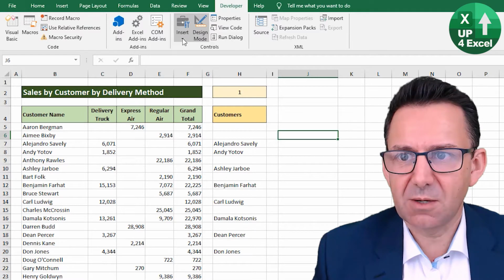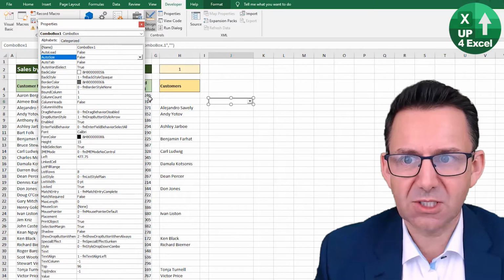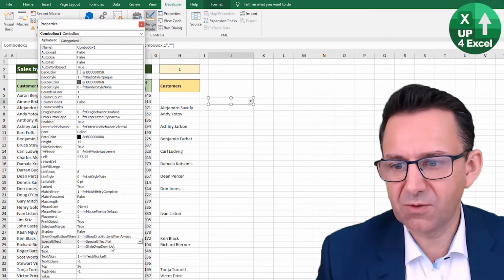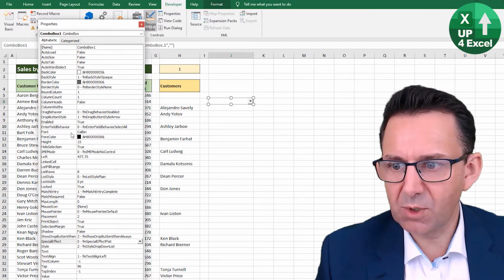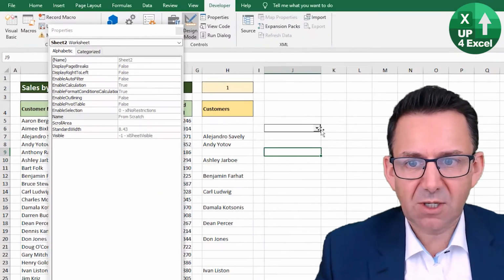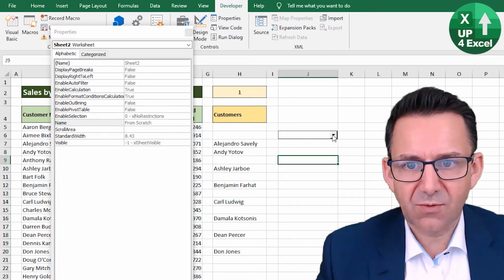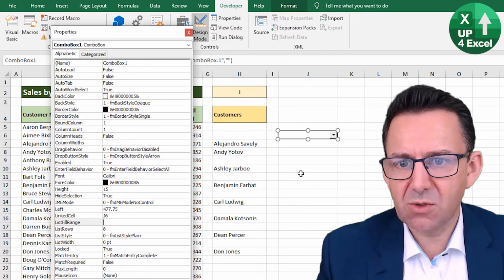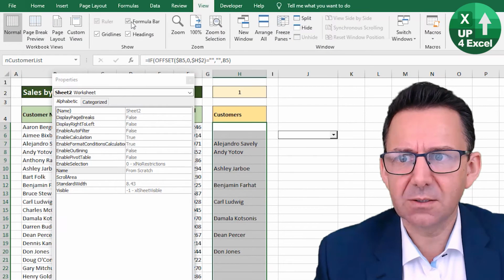How to Setup an Active X ComboBox List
🎯 Active X ComboBox Lists can be used for so many things they're a must know tool for your Excel toolkit…..AND easier to setup than you think…plus massively configurable.

This video is a detailed walkthrough on creating and customizing an ActiveX Combo Box in Microsoft Excel to build a professional and efficient dropdown menu. Whether you're creating interactive spreadsheets for data entry, dashboards, or user-friendly tools, this tutorial provides everything you need to know to get started and achieve polished results. By the end of the video, you’ll be equipped to set up a fully functional dropdown menu that integrates seamlessly into your Excel workbook, enhances user experience, and ensures accurate data handling.

Here’s exactly what you’ll learn in this video:

Why Use ActiveX Combo Boxes?
I start by explaining the key benefits of ActiveX Combo Boxes over standard form controls. ActiveX controls offer greater customization and flexibility, making them ideal for creating interactive Excel sheets. You’ll see how these controls can help you limit data entry errors by ensuring users select from a predefined list, which is particularly useful in dynamic spreadsheets.

How to Insert an ActiveX Combo Box in Excel
I demonstrate step-by-step how to insert a Combo Box into your worksheet. This includes enabling design mode, selecting the control, and aligning it neatly with your worksheet’s gridlines. I also share tips like holding down the Alt key while positioning the Combo Box to ensure precise alignment with the grid.

Essential Property Settings for the Combo Box
The video dives into the key properties you need to configure for your Combo Box. These include:

- Setting the Style to List Mode: Learn how to adjust the Combo Box so that users can only choose from the predefined list, ensuring consistency and eliminating the risk of manual data entry errors.
- Removing Unnecessary Design Effects: I explain why features like the "Sunken" special effect are unnecessary for worksheet-based controls and show how to disable them to maximize space for the dropdown’s contents.
- Adjusting Font Size: Discover how to tweak the font size to prevent text from being cut off. I share practical advice, such as reducing the font size slightly to accommodate letters with descenders, like "y" or "g."
- Customizing Borders: I guide you through selecting and adjusting the border style and color to match your worksheet’s design, ensuring the Combo Box blends seamlessly into your layout.

Linking the Combo Box to a Cell
I show you how to link the Combo Box to a specific cell to capture the user’s selection. This output feature is crucial for connecting the dropdown to other parts of your spreadsheet. You’ll also learn how to strategically position the linked cell to keep your layout clean and organized, often placing it directly under the Combo Box for easy reference.

Defining the Dropdown List with Named Ranges
This section covers how to create and use named ranges for your Combo Box’s dropdown options. I demonstrate how to define a named range (e.g., "customer list") by highlighting the data range, entering the name in the formula bar, and pressing Enter to confirm. Using named ranges allows for easy updates and ensures your dropdown always references the correct data, even if the source list changes or expands.

Populating the Dropdown with the Named Range
Once the named range is created, I show how to assign it as the list fill range for the Combo Box. This step ensures the dropdown displays the correct items and remains dynamic as you update your named range. This is especially beneficial for managing large datasets or frequently updated lists.

Testing and Finalizing the Combo Box
I guide you through exiting design mode to test your Combo Box. You’ll see how it interacts with the linked cell and updates dynamically based on the user’s selection. Additionally, I explain how to troubleshoot common issues and make final adjustments to ensure your Combo Box functions smoothly and looks professional.

Practical Tips for a Polished Finish
Throughout the video, I share actionable tips to optimize your Combo Box, such as ensuring the formula bar is visible for easier range naming, organizing your dropdown data in a logical order, and maintaining consistency in your worksheet’s design.

This tutorial is packed with actionable insights and practical advice to help you take full advantage of Excel’s ActiveX controls. By following the steps in this video, you’ll be able to create dropdown menus that are not only functional but also visually appealing and user-friendly. Whether you’re building tools for personal use or professional projects, these skills will help you save time, reduce errors, and present data more effectively.